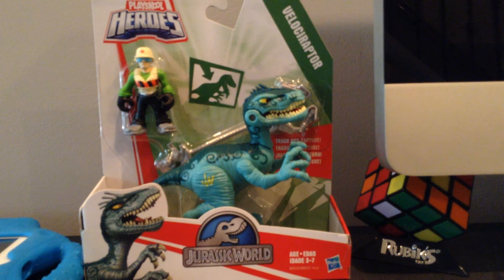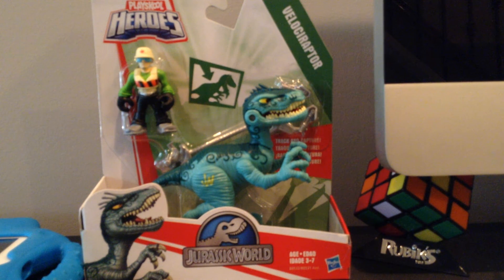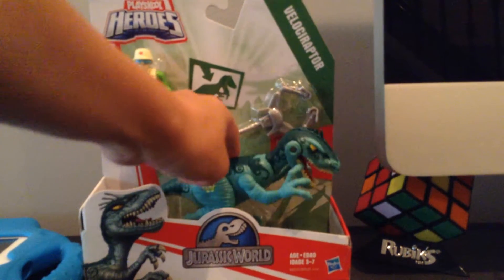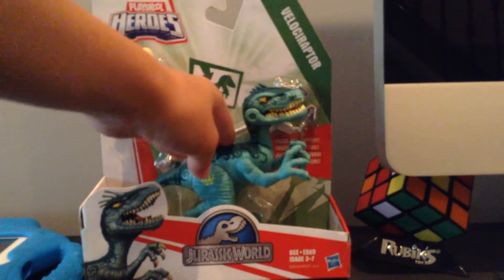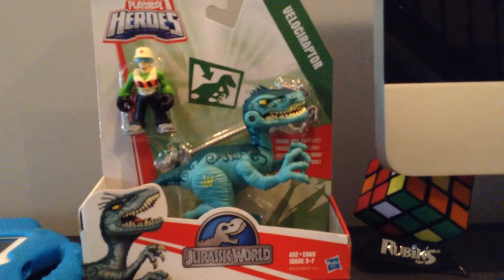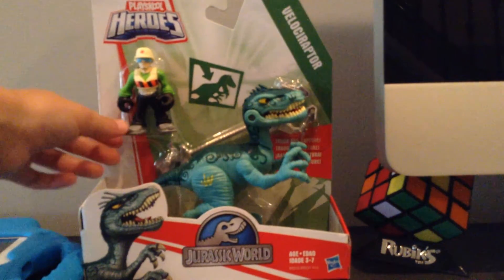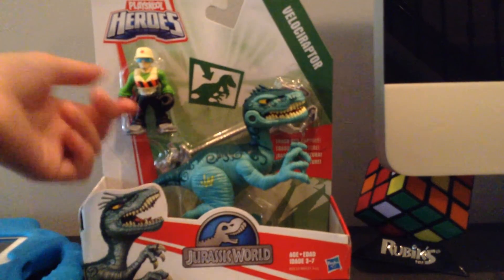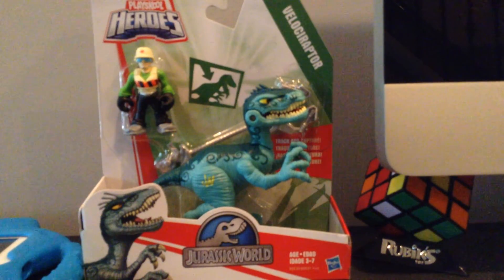Jurassic park (velociraptor) toy Show